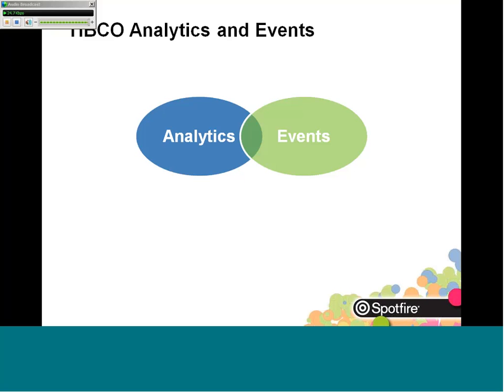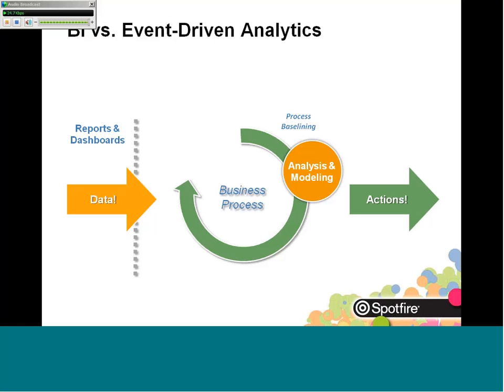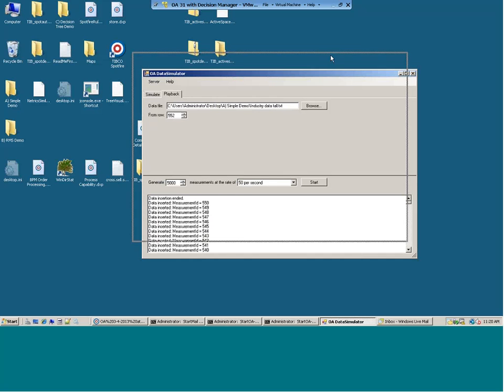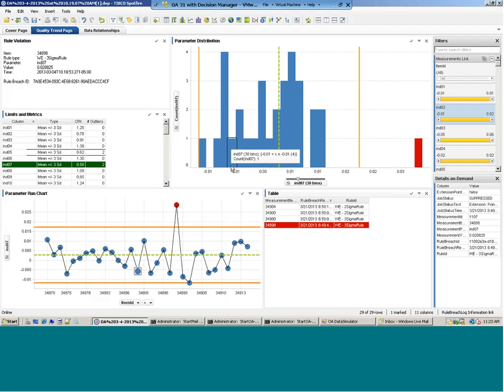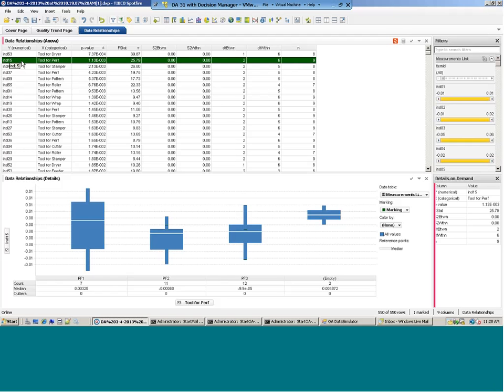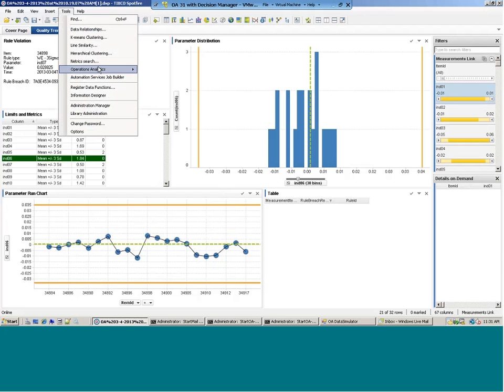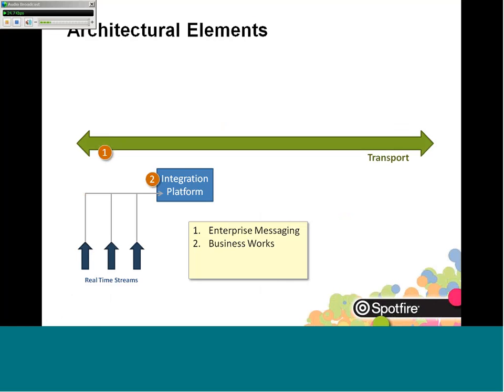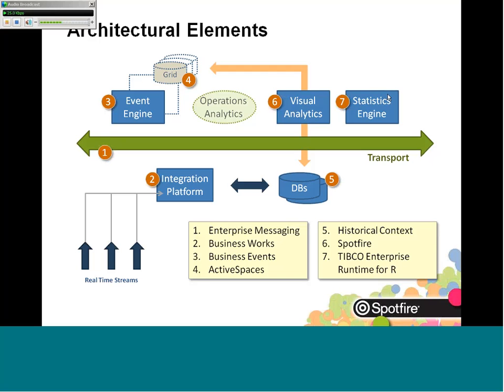TIBCO briefing and Demo